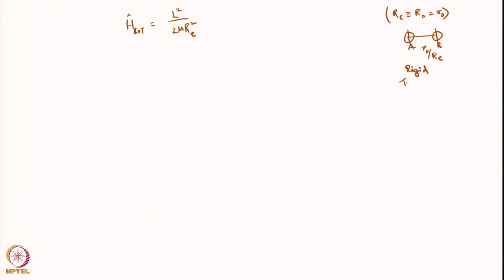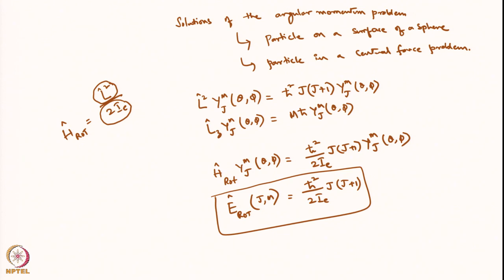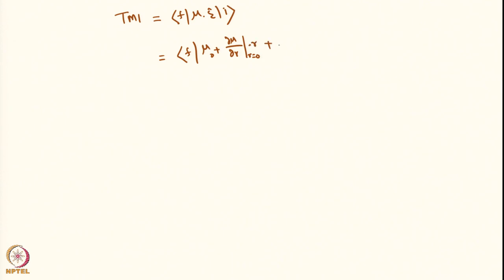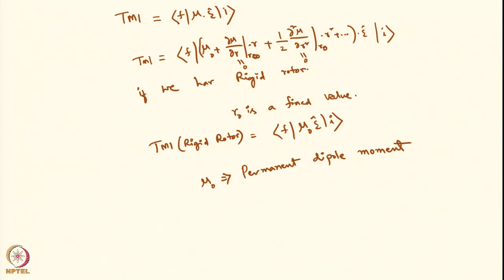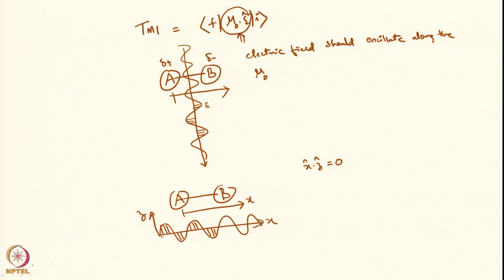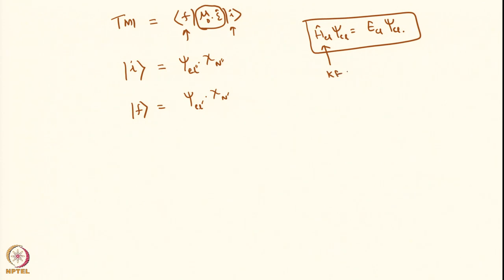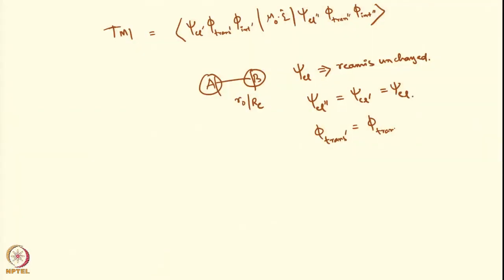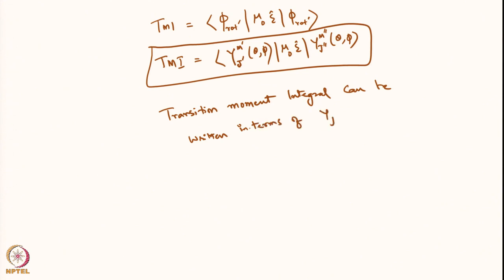Week 6: Lecture 27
Molecular Rotations (Part-3)